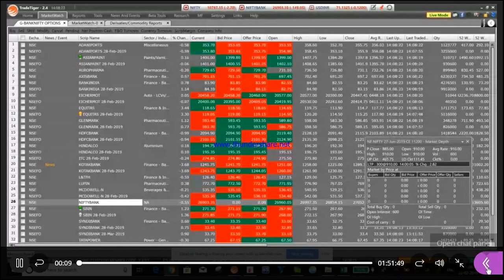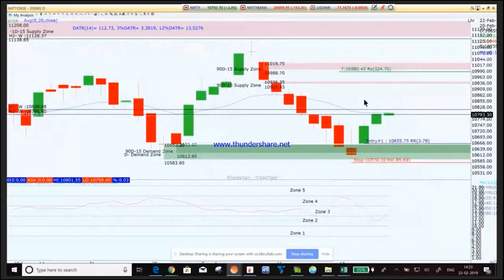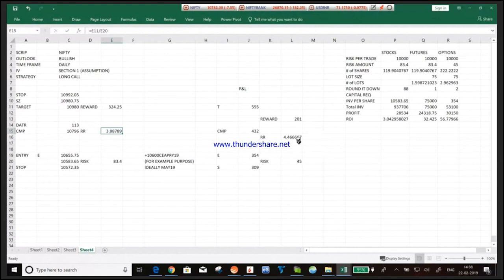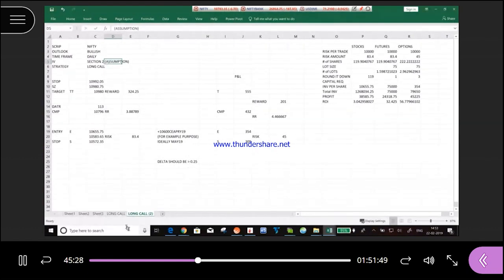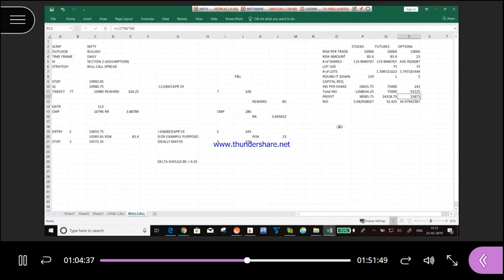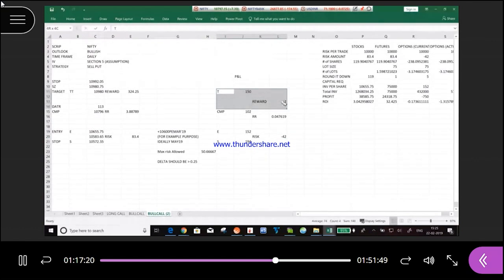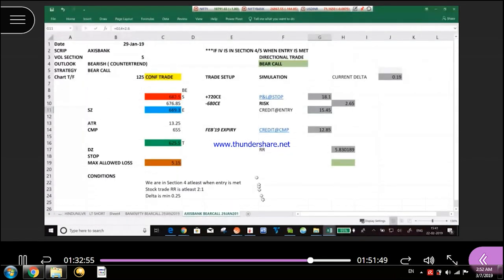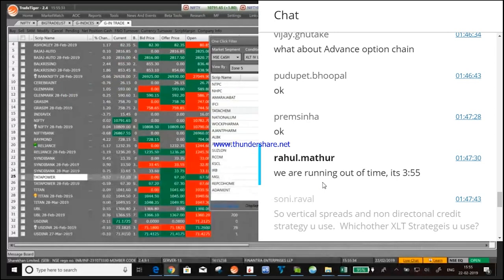20.21 - Day 05 Session 14